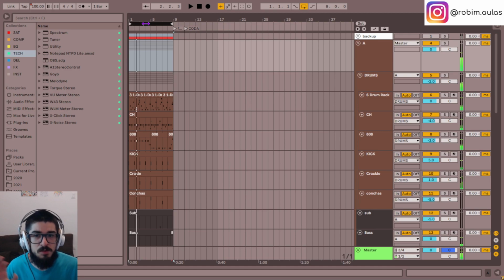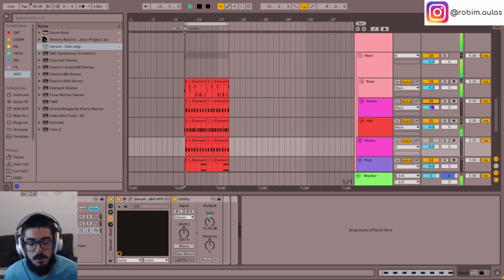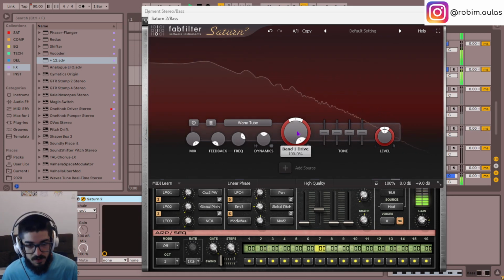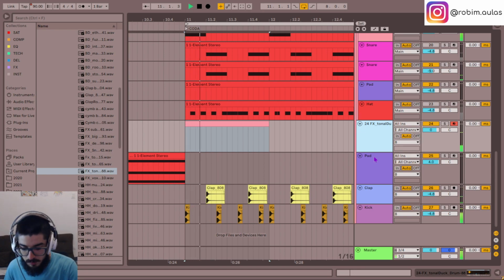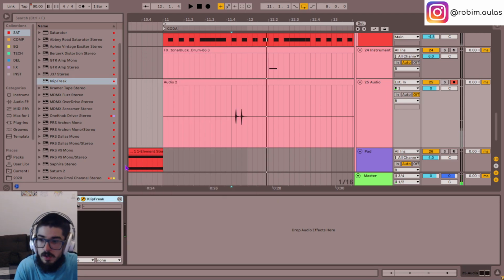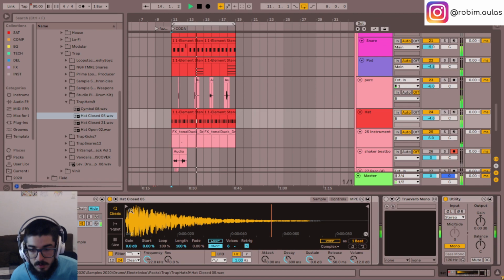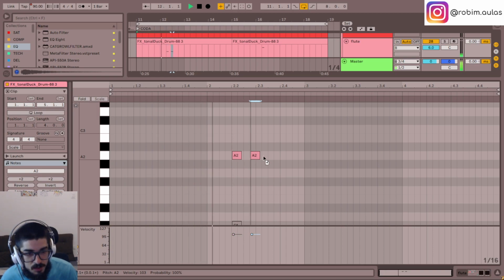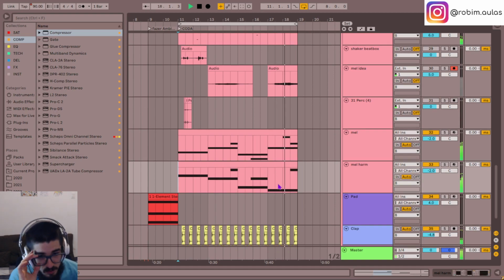Making EXPERIMENTAL HIP-HOP in Ableton Live. UNCUT brainstorming production session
Sorry, I forgot to open the help/info panel in Ableton, so sometimes my face will cover the plugin panel!

Chapters:
00:00 - Intro
01:37 - Listening to the individual tracks
04:18 - Snare
25:45 - Distortion
28:35 - More Snare
38:30 - Bass
43:36 - Nonsense "rapping" 🤣
43:53 - Transition Pad
50:44 - MOSQUITO ATTACK 🦟
51:03 - Transition Pad
54:25 - Brainstorming percussion
01:03:06 - Flute
01:13:03 - Acoustic percussion
01:24:19 - Kick +Snare pattern
01:27:45 - Beatbox
01:33:44 - Percussion pattern
01:36:19 - Hi-Hat
01:38:22 - More Bass
01:52:51 - Melody
01:54:26 - More Bass
01:57:00 - Melodic ideas
02:01:30 - Ambience
02:11:22 - Harmony
02:15:45 - Results + Feeling it!
02:18:20 - Outro

🧑‍🎓 I teach piano and music production!